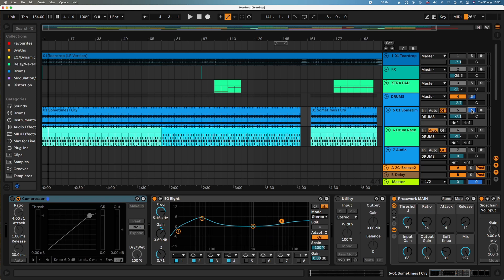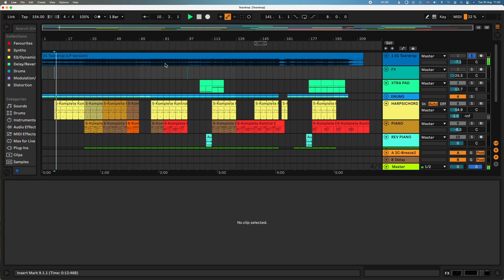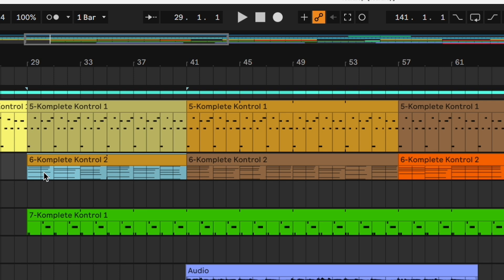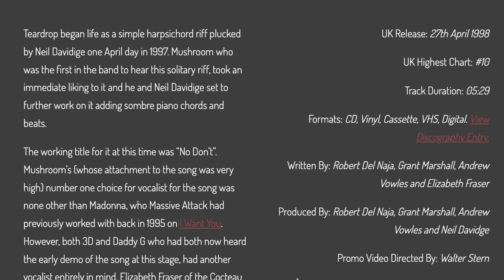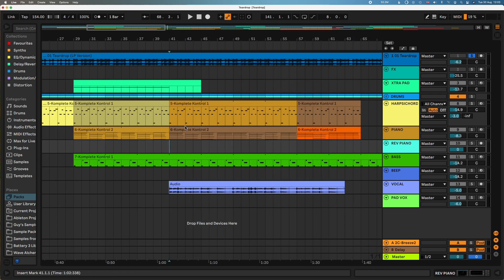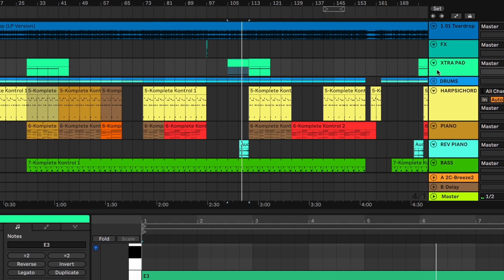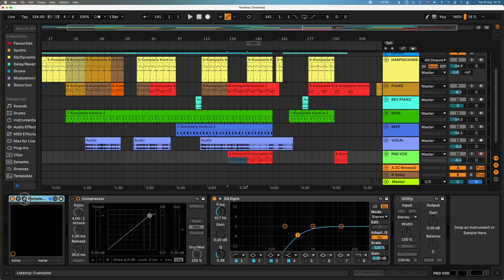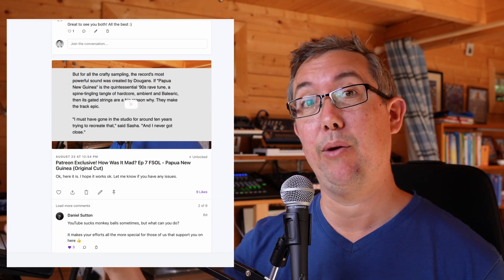MASSIVE ATTACK - Teardrop - How Was It Made? Ep 8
Want to get a track you're proud of on Spotify in 21 days?

In this video I'm looking at possible my favourite track of all time - Teardrop by Massive attack'